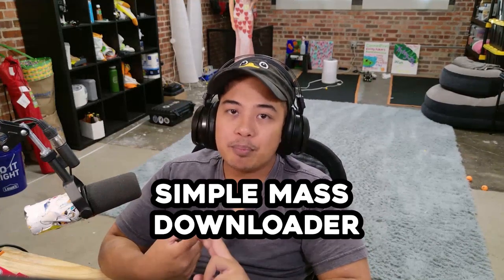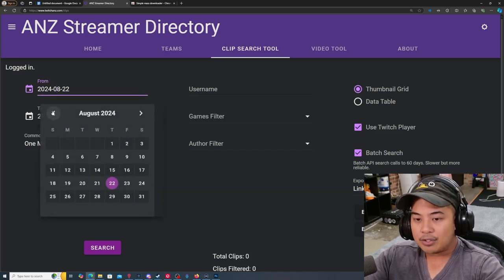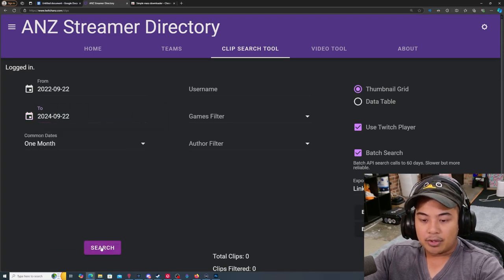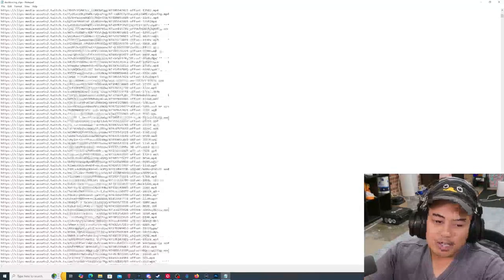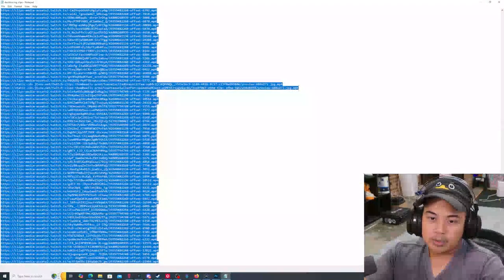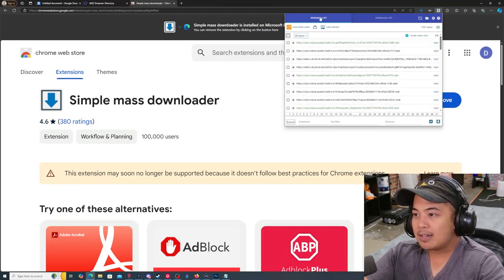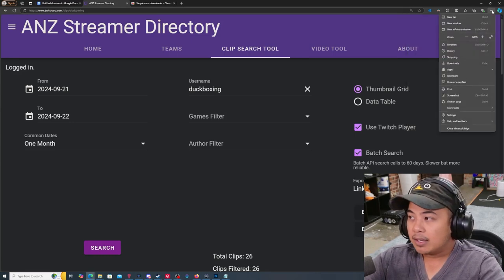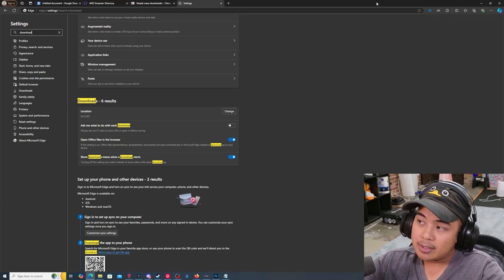Download ALL Your Twitch Clips at Once (Tutorial)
This is a step by step tutorial on how to download all of your twitch clips all at once with just a few clicks. It requires the use of two apps, Twitch ANZ and Simple Mass Downloader. From Twitch ANZ you can get a text file with links for all your clips, then you can paste those links into simple mass downloader and download all your Twitch clips at once.

0:00 Intro
0:15 What you need
0:27 Twitch ANZ
1:35 Simple Mass Downloader
2:25 Web Browser Settings